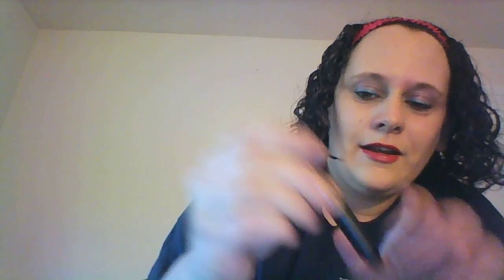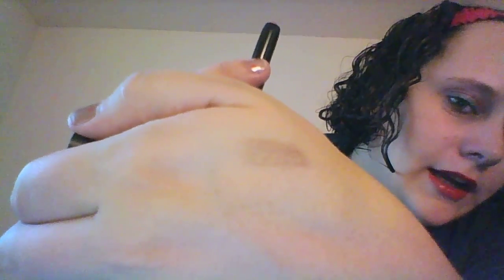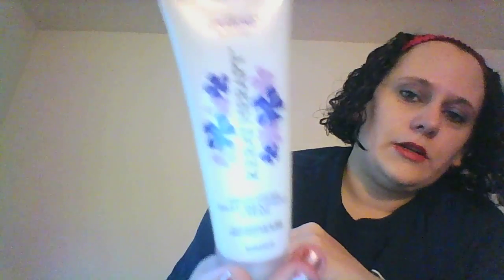Ipsy June 2015 Unboxing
This is the June 2015 Ispy Bag, and my first ever bag!!!